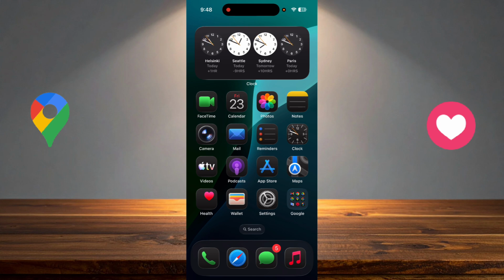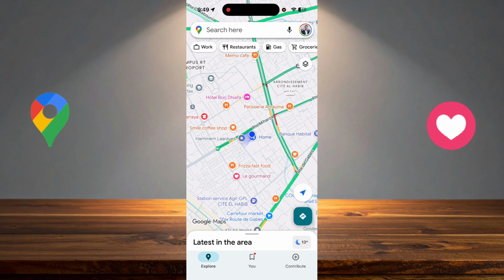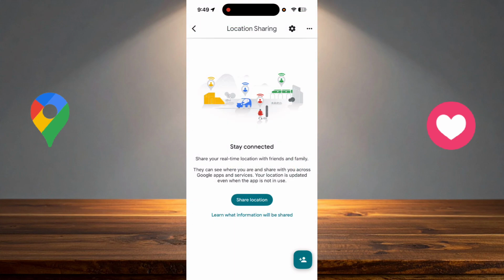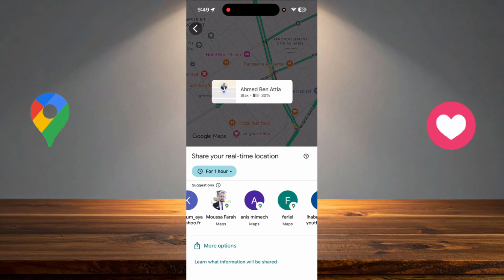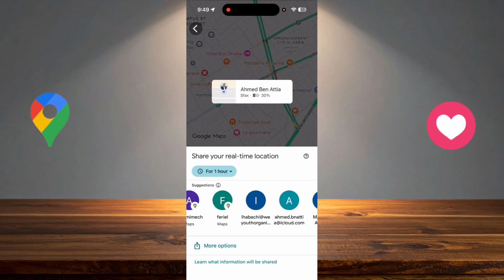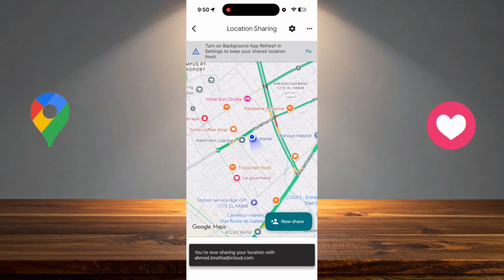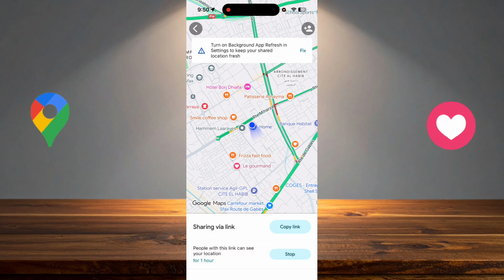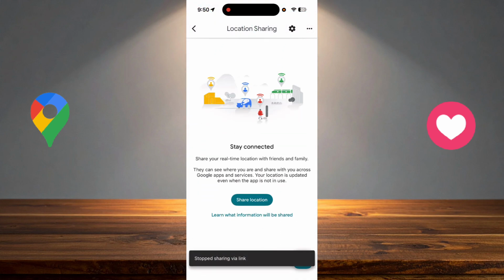How To Check Someone's Location On Google Maps 📍 [New 2026 Update]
In this video, I will show you how to see the real-time location of your friends and family using the Google Maps app. We will go through the step-by-step process of using the "Location Sharing" feature, which allows you to see exactly where someone is on the map once they have given you permission. I will also show you how to request a location update from a contact and how to see their device's battery level so you know if their phone is about to die. Follow these simple instructions to master location sharing in Google Maps!